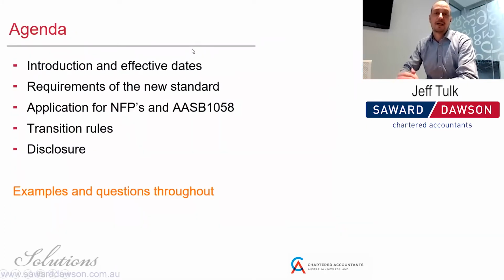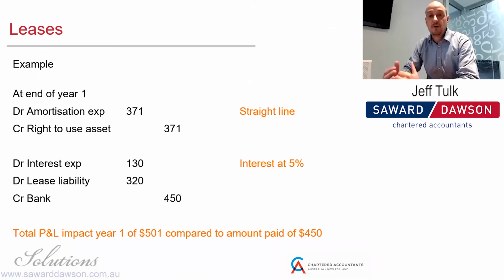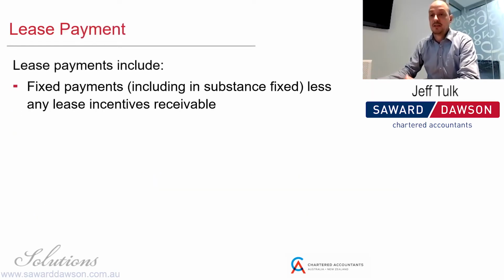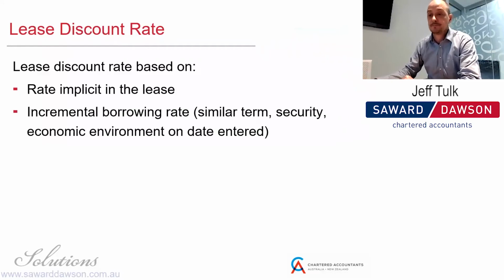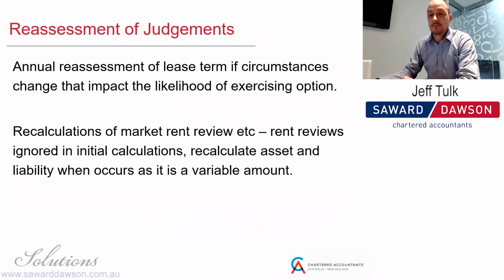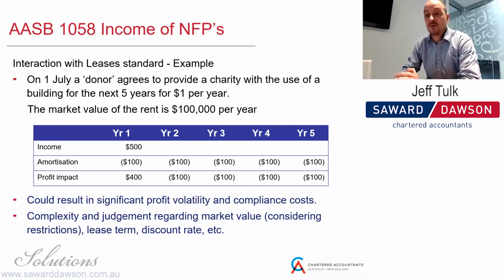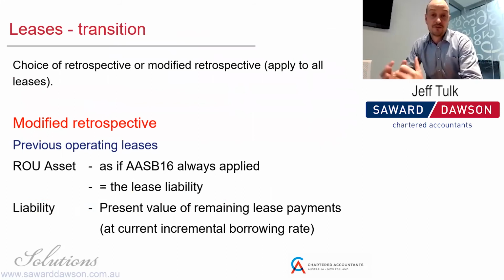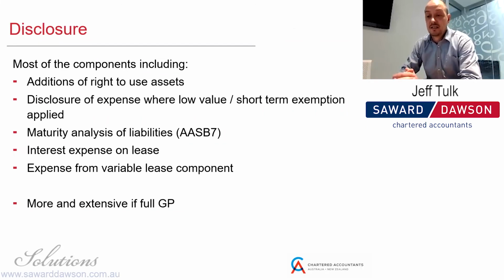AASB 16 Leases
Saward Dawson Webinar #1

Financial reporting changes affecting businesses and not-for-profits in future periods may significantly impact reported financial performance. These changes may require amendments to systems along with carefully considered approaches to explain financial results to stakeholders.

This session will focus on practical examples to enable you to understand the potential impact on your organisation and the future changes being proposed.

It will benefit CFOs, preparers of the financial reports and directors, helping you to understand your current reporting requirements and planning for future financial reporting challenges.